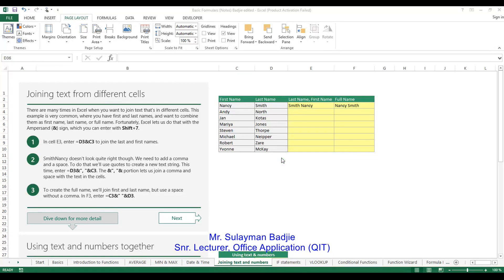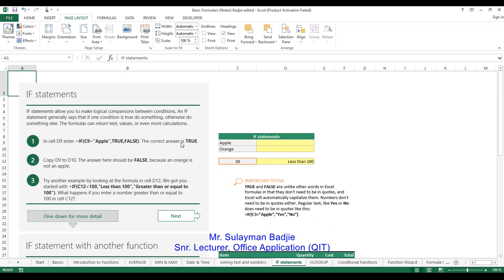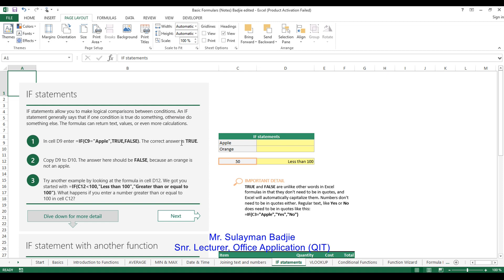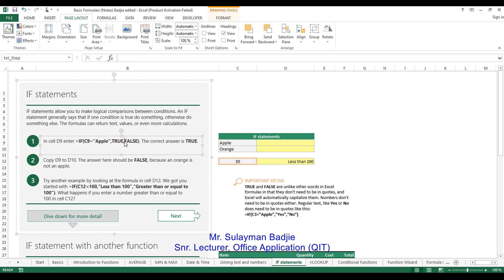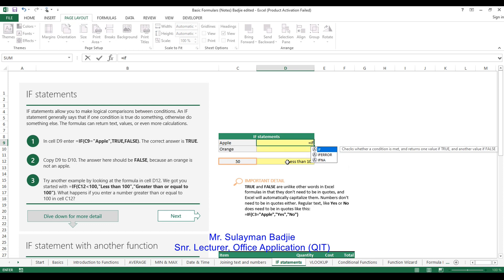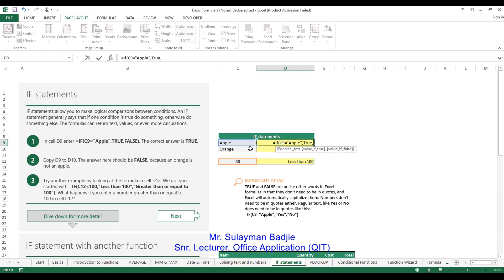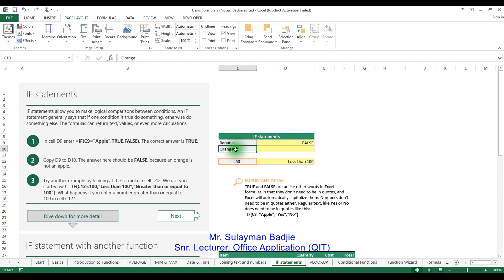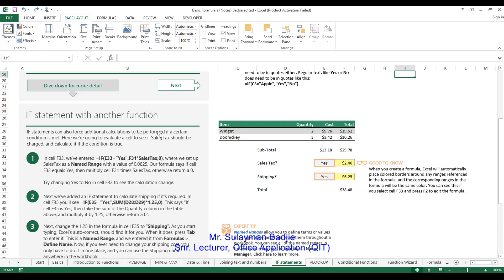Lesson 8 Text Formulas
Microsoft Excel using formulas to generate text results